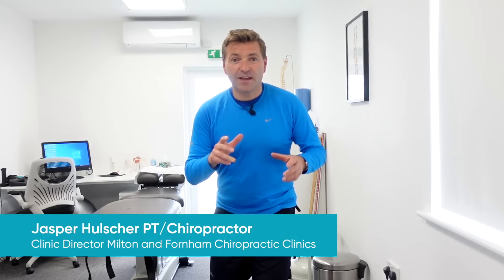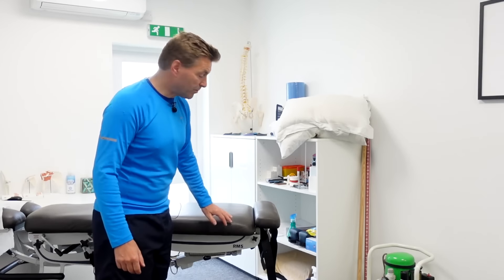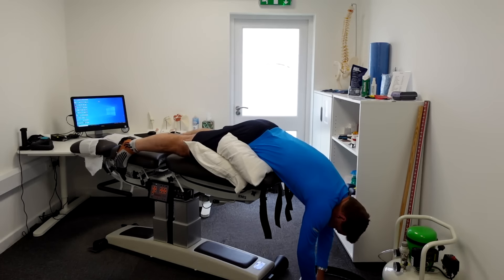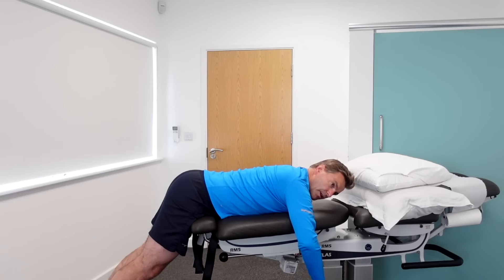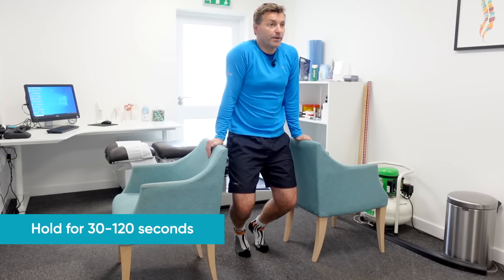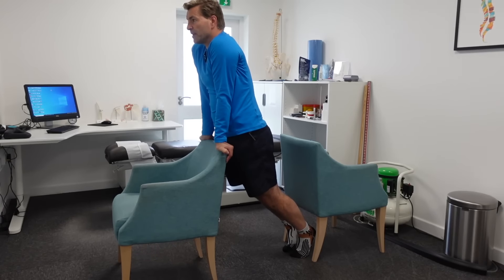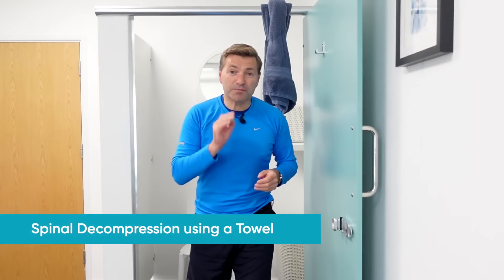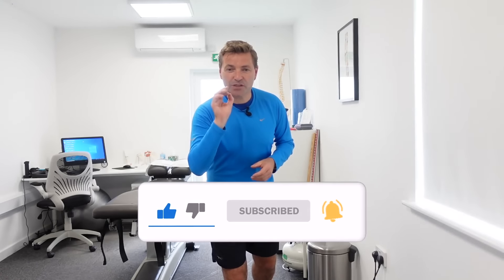Full Spinal Decompression of the Low Back (FREE Exercise Sheet Available!)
Decompression of the spine is a wonderful way to relieve back pain.

By gently stretching the spine, Spinal decompression changes the force and position of the spine.

Spinal decompression helps to alleviate the pressure off the spinal disks, which are gel-like cushions between the bones in your spine, by creating negative pressure in the disc.

Because of this negative pressure, bulging or herniated discs can retract, alleviating pressure off the spinal nerves, thereby relieving back pain.

Time Stamp:

00:00 Introduction
00:54 Spinal Decompression Variant 1
02:53 Spinal Decompression Variant 2
04:02 Spinal Decompression using Chairs
05:20 Spinal Decompression using Yoga Ball
06:45 Spinal Decompression using a Towel

Our Clinics

2 Ely Road
Milton, Cambridge
CB24 6DD
United Kingdom

Fornham Chiropractic Clinic
Unit 10
Fornham Business Court
Hall Farm
Fornham St Martin
Bury St Edmunds
IP31 1SL
United Kingdom